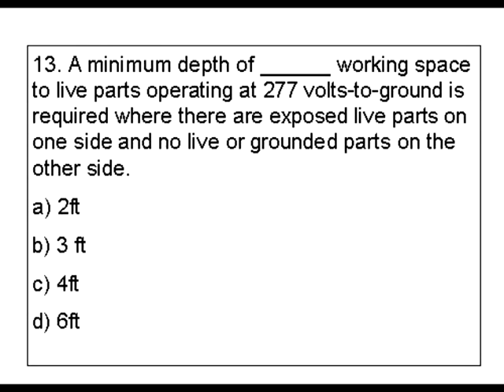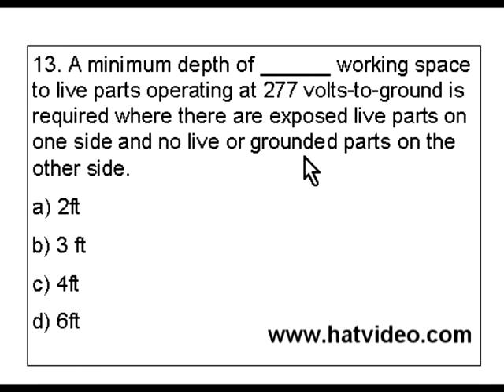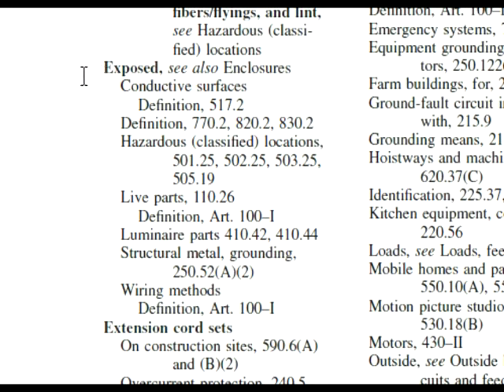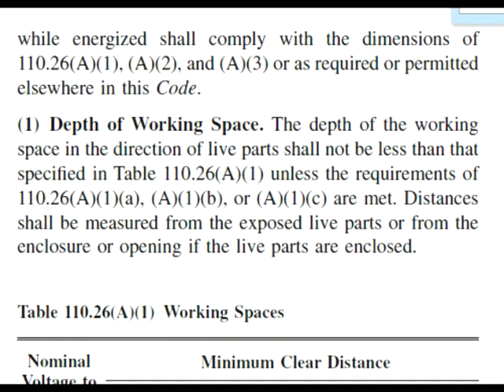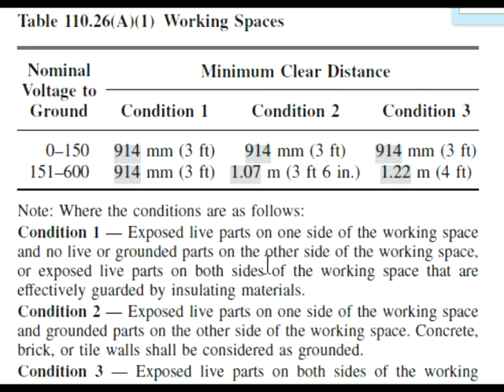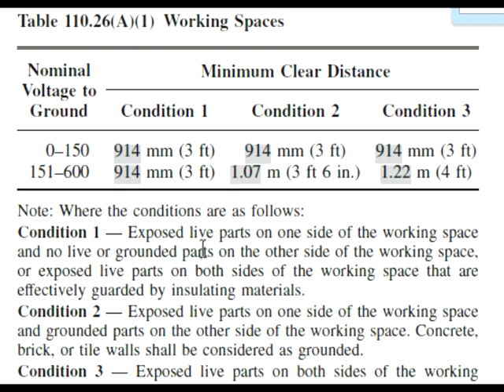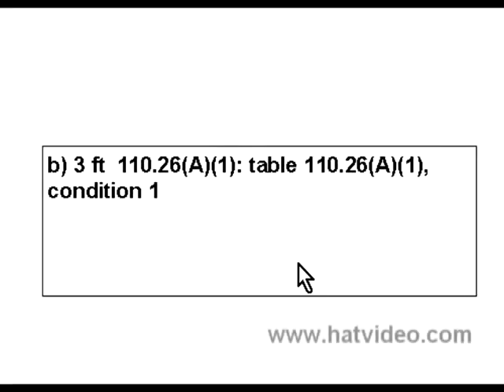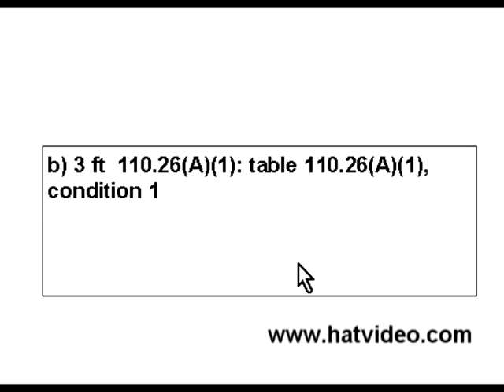How to Pass a National Electrical Code® Based License Exam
This is a clip from a comprehensive lesson designed to show you how to navigate through the National Electrical Code® to pass a state license test for electricians.